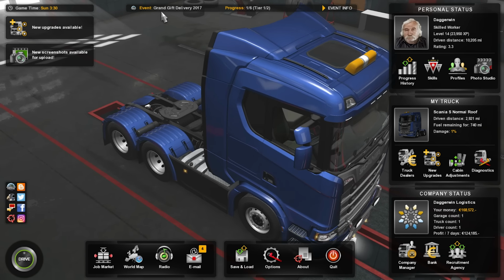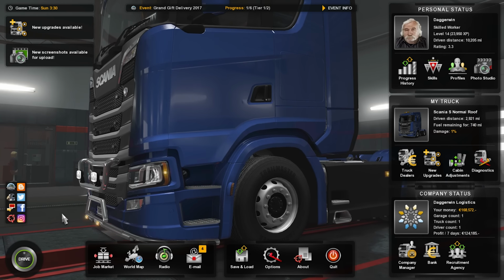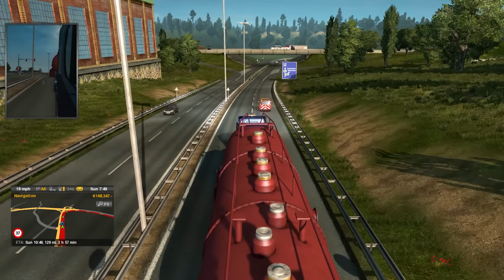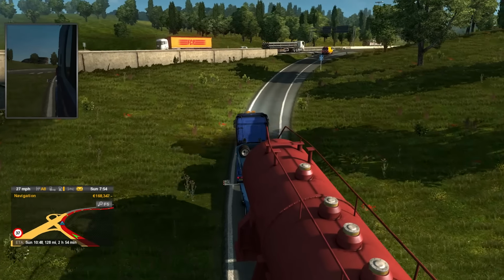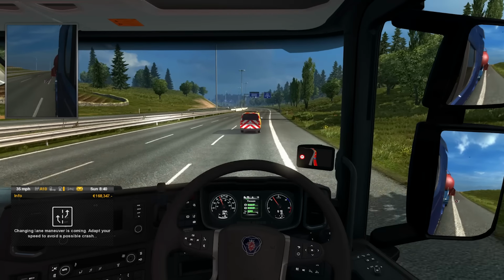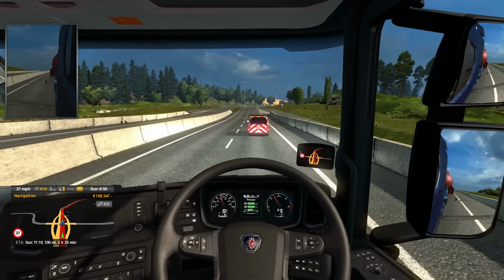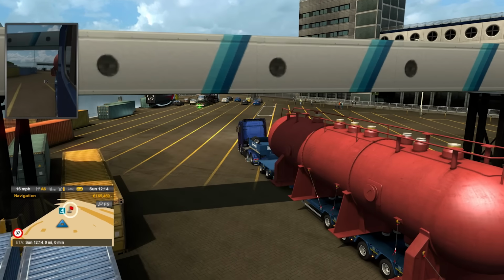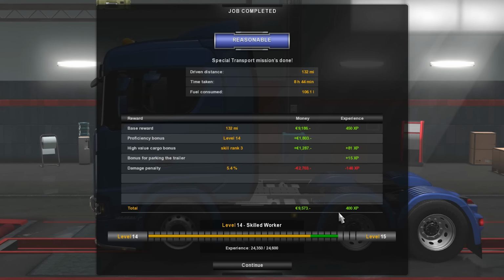Skimming the Bridge With My 70 Tonne Load | Euro Truck Simulator 2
This might not be the best planned route...will my 70 tonne load make it?!?!?

ABOUT ETS 2: SPECIAL TRANSPORT

Only the most skilled and experienced truck drivers are called to perform Special Transport jobs. The new DLC will challenge the players and let them experience super-sized cargoes with length and width exceeding standard cargo regulations. Driving through tight passages requires millimeter-precision maneuvering!

The routes will be secured by two escort vehicles guiding the driver through the transport job from its start to the place of delivery. The player has to obey the escort vehicles' advice and carefully watch for every inch of the road to deliver the cargo in pristine condition.

KEY FEATURES

11 huge cargoes (up to 70 tons, 6 m width, 5+ m height and 20+ m length)

4 new special trailers

Unique job routes for the Special Transport (most in the base map, some through DLC expansions, more to come)

A combination of over 80 special transport jobs

Custom AI escort vehicles

Original intros and cutscenes related to the cargoes, jobs, and places along the routes

New models, characters, and animations of people assisting or spectating the transport

curious pedestrians, journalists or transport co-workers along the routes

new set of warning beacons for the trucks

Special Transport achievements

GAMEPLAY FEATURES

Close collaboration with AI escort vehicles

Enhanced AI behavior: clearing the path, stopping traffic, giving advice, pushing opposing vehicles to the side etc.

Possibility to Fail the given Job on the spot if you do not adhere to strict instructions or regulations

New checkpoints system to keep the player's progress in a special transport job safe

ETS2: Special Transport Steam store page

ETS2: Special Transport YouTube trailer

Euro Truck Simulator 2 Steam store page